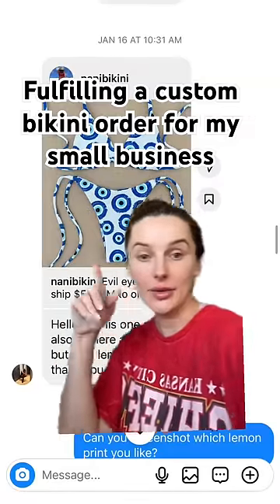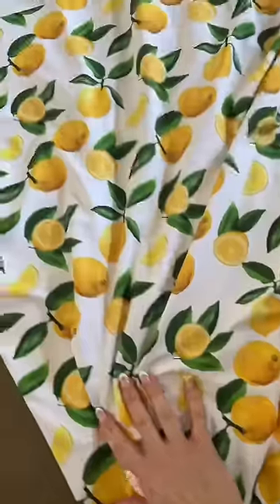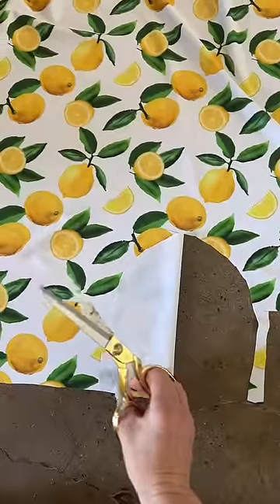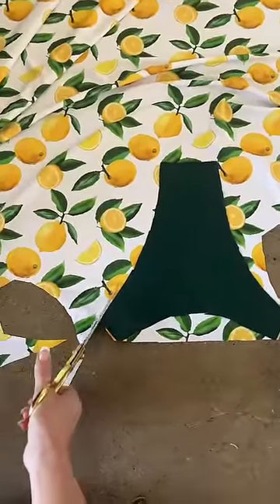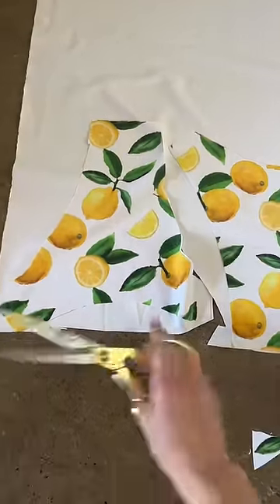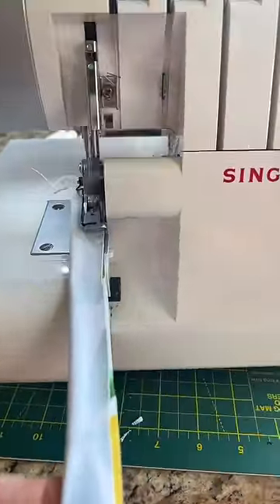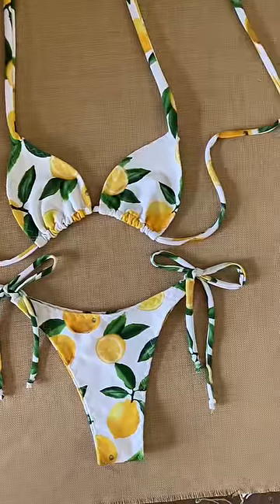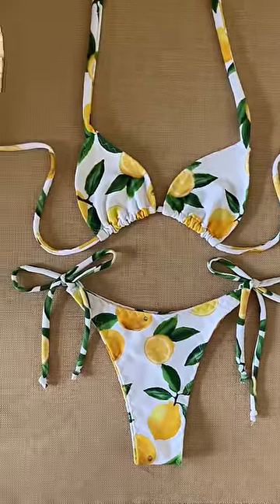Fulfilling a custom bikini order for my small business ￼